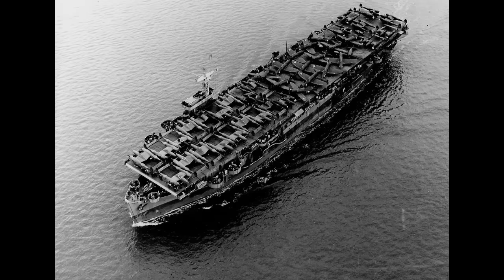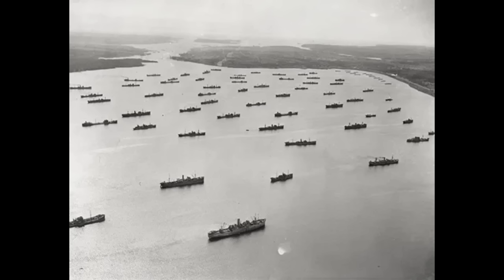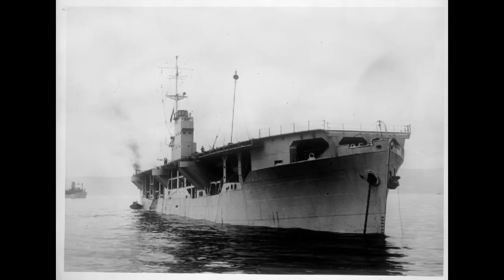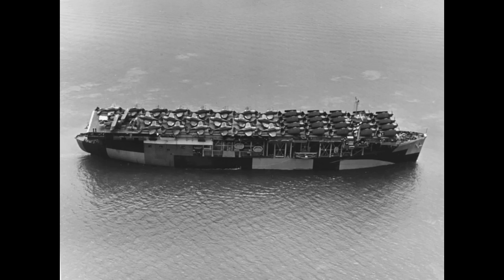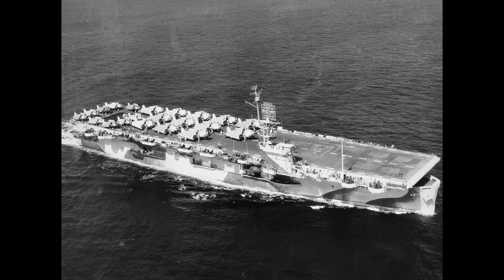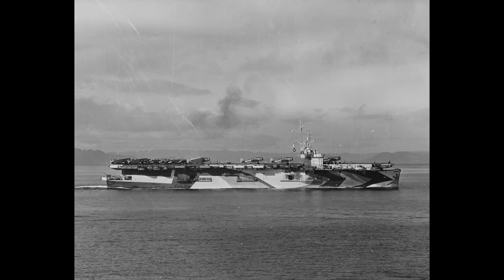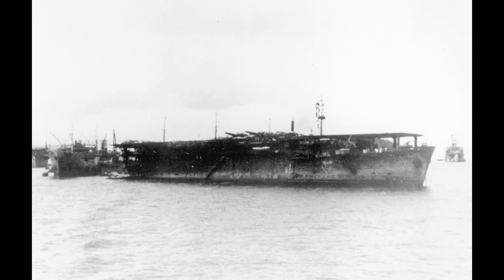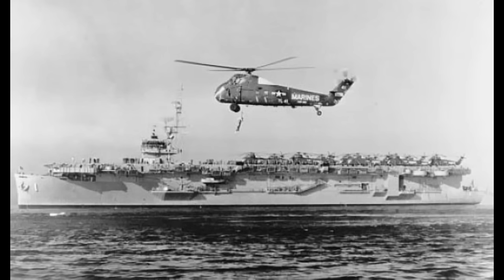Escort Carriers - When You Need a Lot of Carriers Fast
Nothing exemplifies the desperation of the Second World War at sea quite like the escort carrier. Where the bright idea came to mind of taking merchant hulls, slapping aviation facilities on top, and calling them an aircraft carrier.

Flippant comments aside, though, these were efficient ships that served very well. Their duties were often monotonous escorts, not the kind of thing that draws headlines. But incredibly important duty, nevertheless.